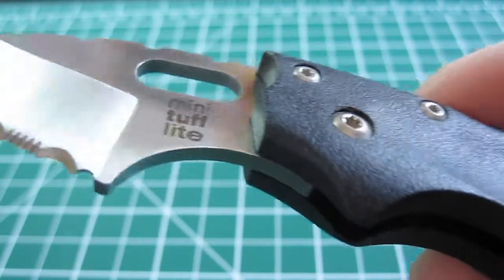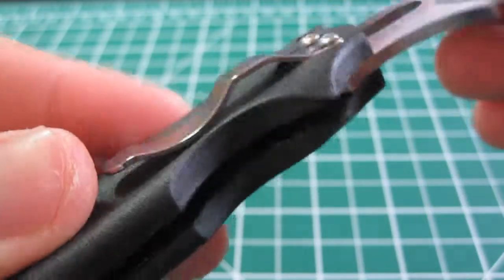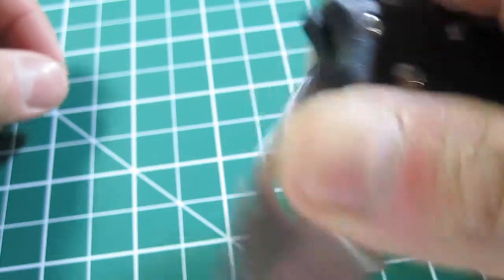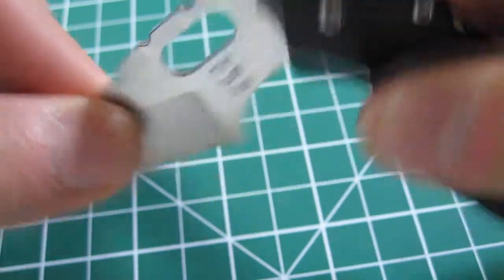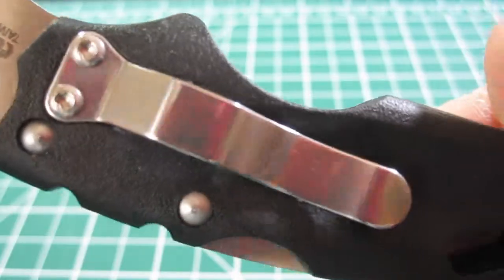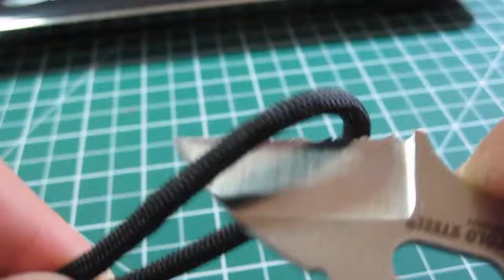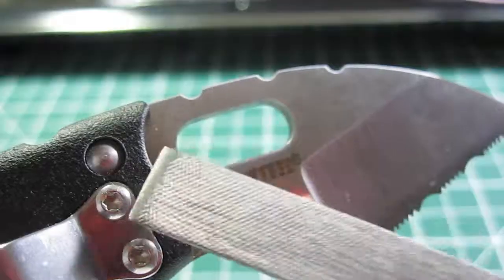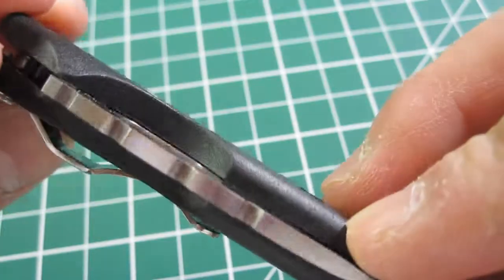Cold Steel Tuff Lite Review